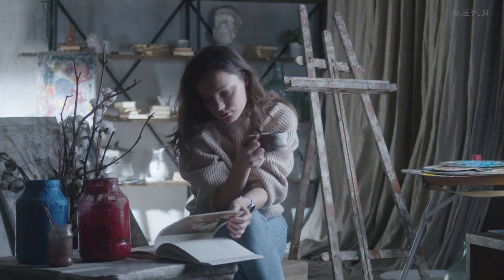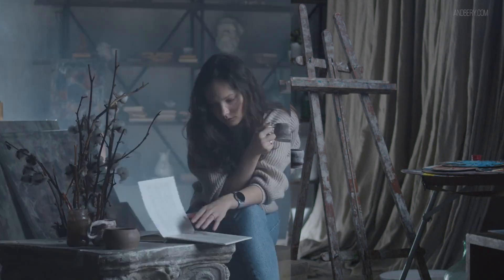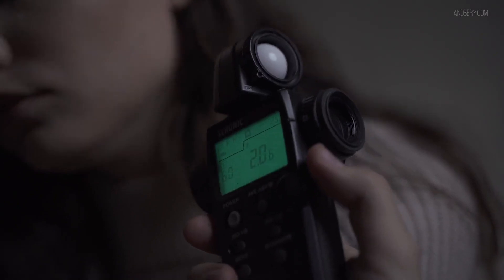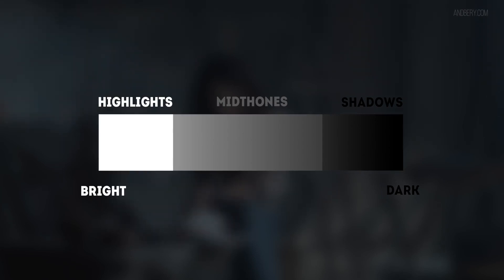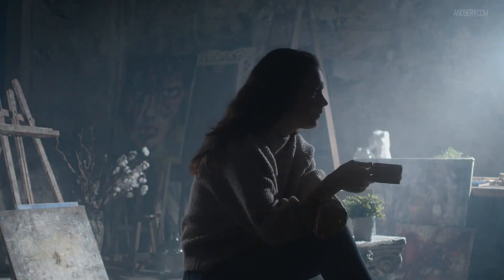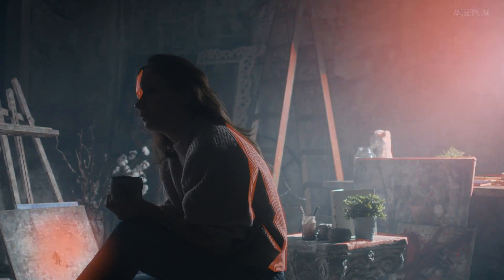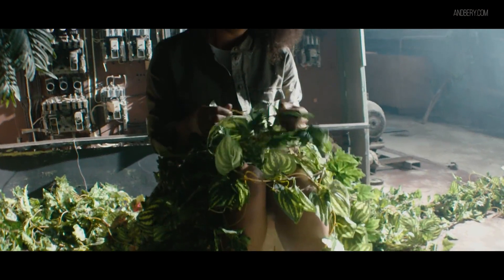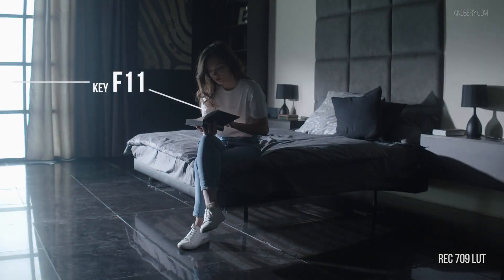1/3 Lighting ratio & tone of lights